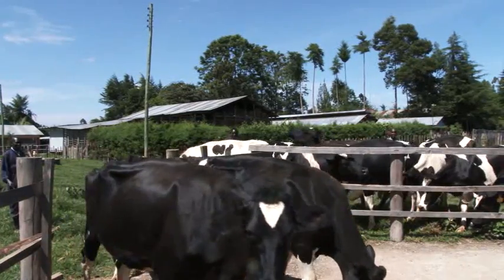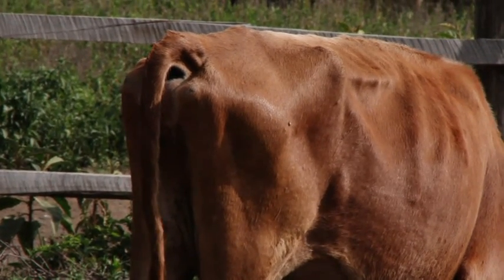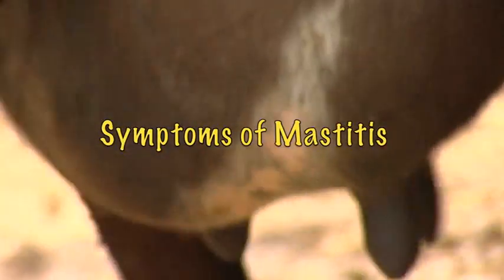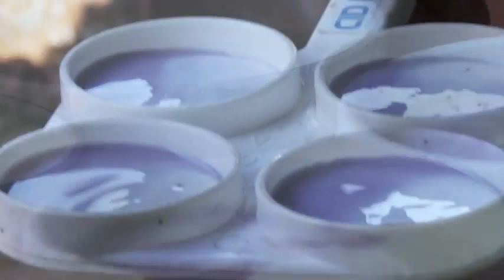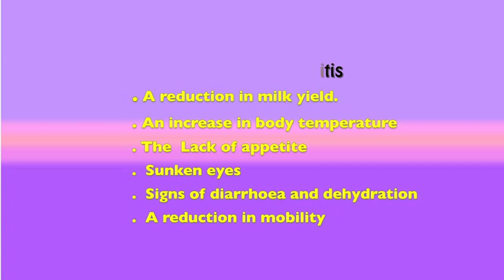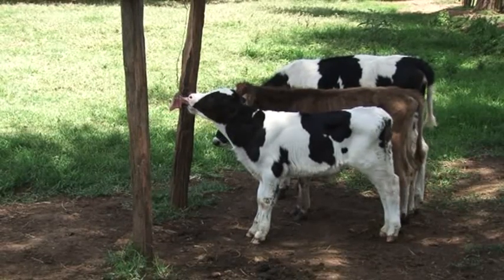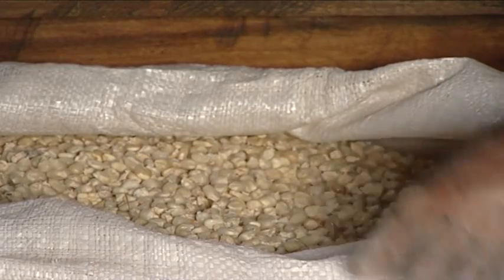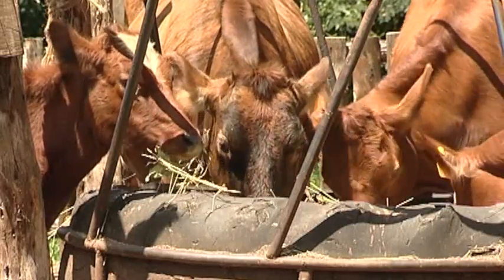Managing Diseases in the Farm Part 1